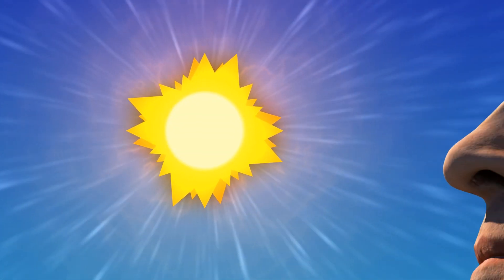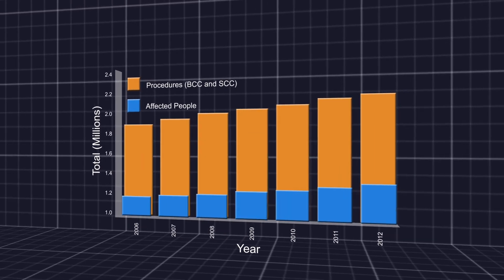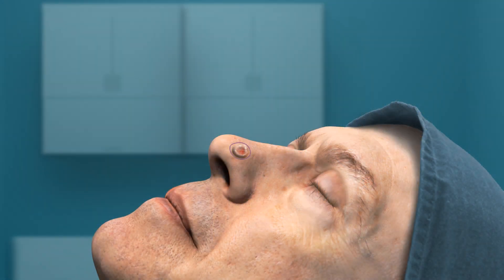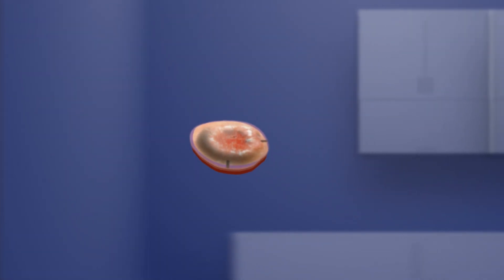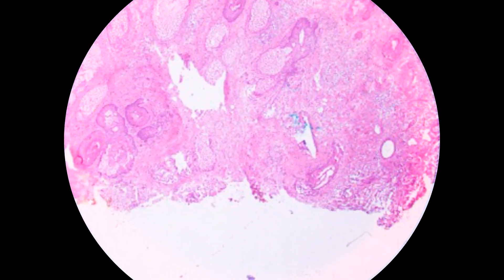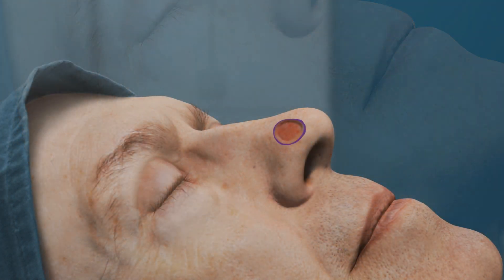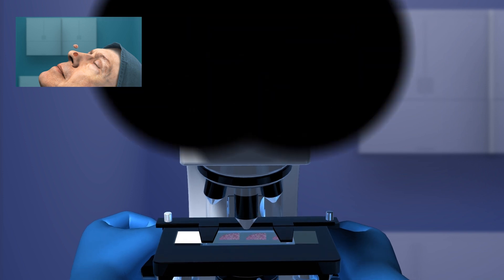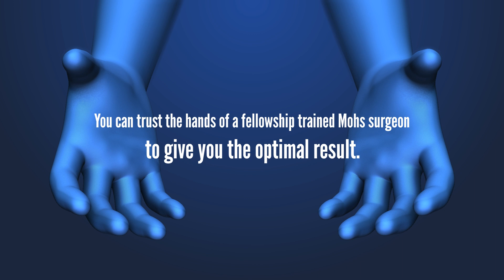Mohs Surgery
Mohs micrographic surgery is the most effective and advanced treatment for skin cancer. It is performed on an outpatient basis using a highly specialized and precise technique that removes the cancer in stages, one layer of tissue at a time. This allows physicians to remove a tumor while leaving more of the surrounding healthy tissue intact.